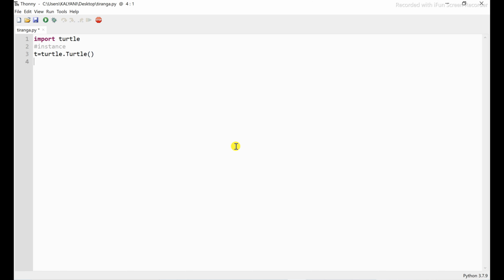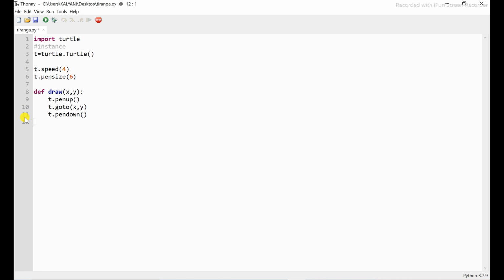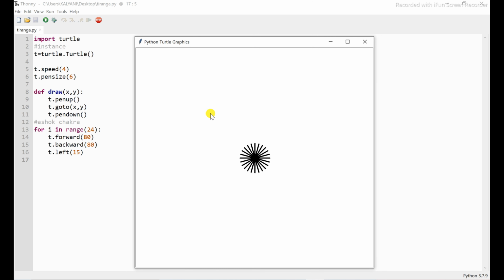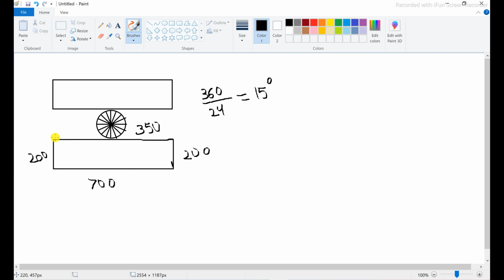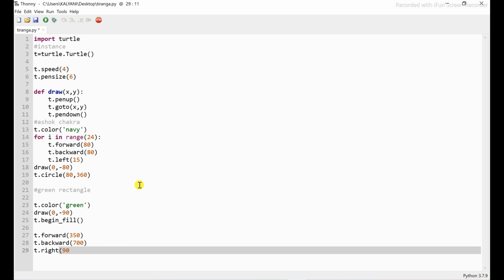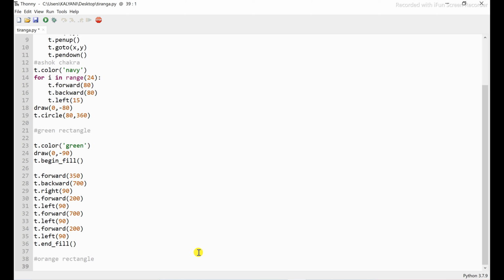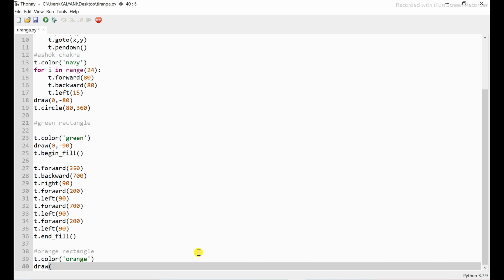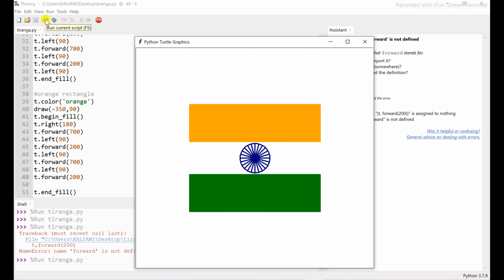How to draw INDIAN FLAG using python | coding with k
hey people here's a video to draw Indian flag using python